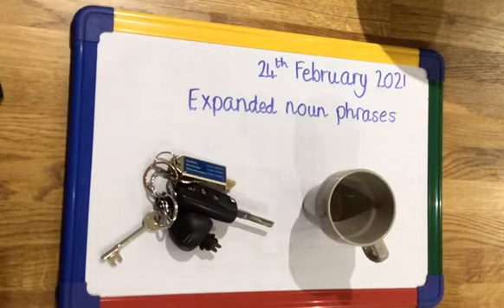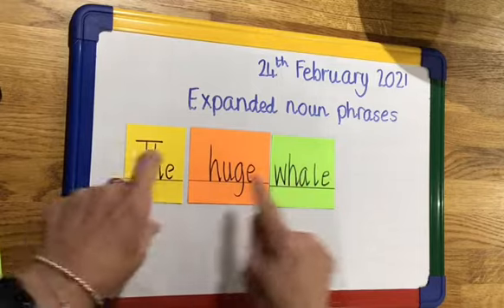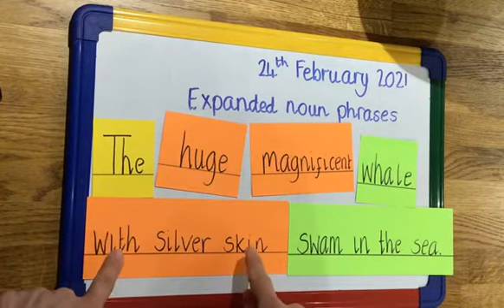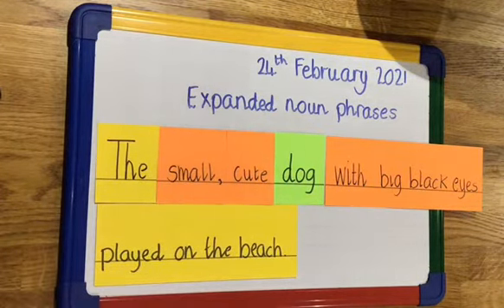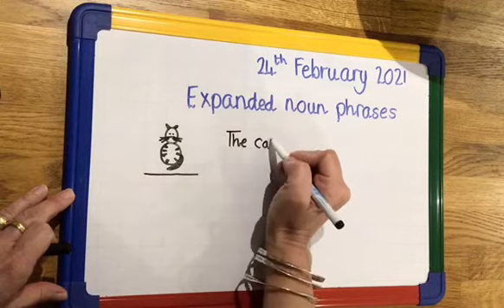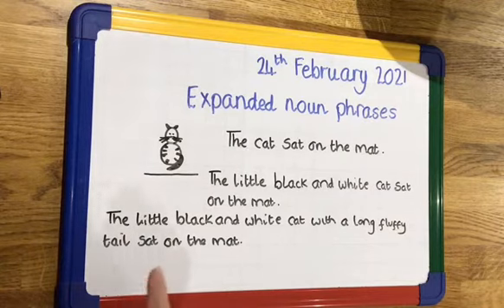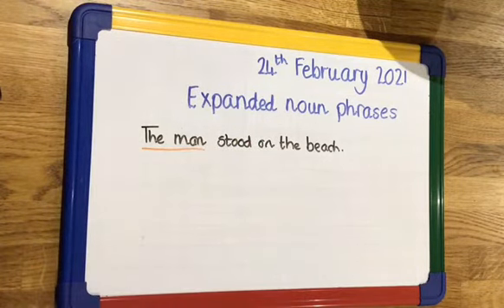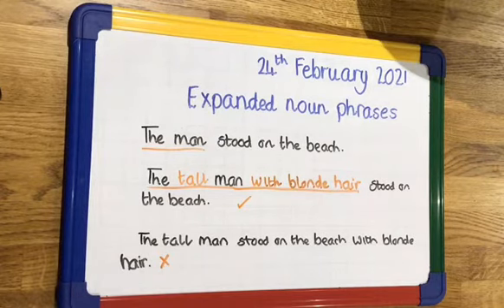English Lesson 24 02 21